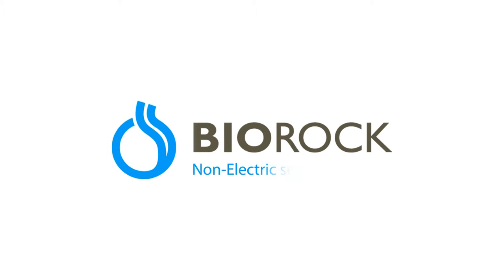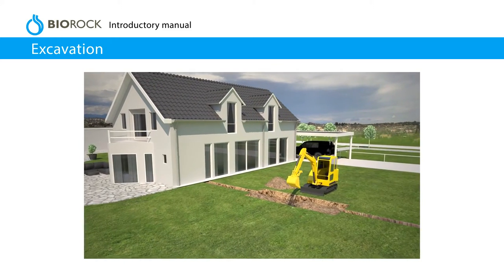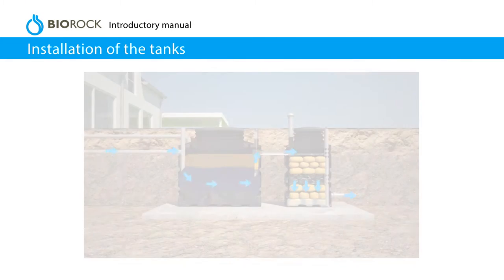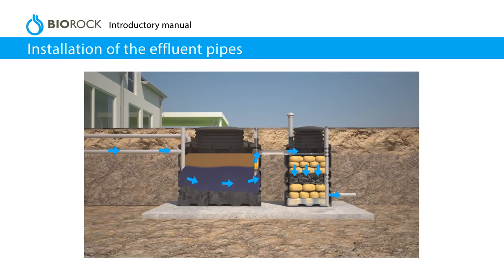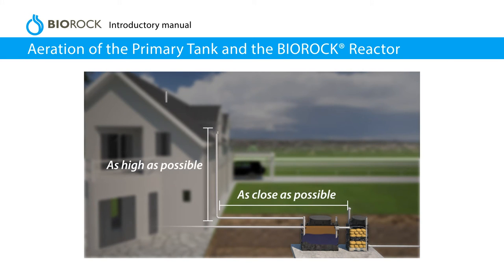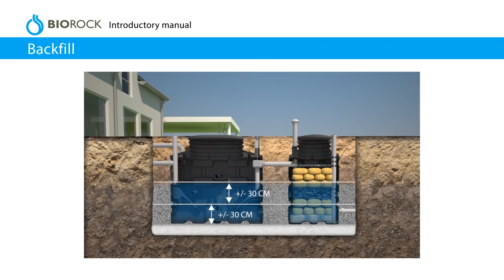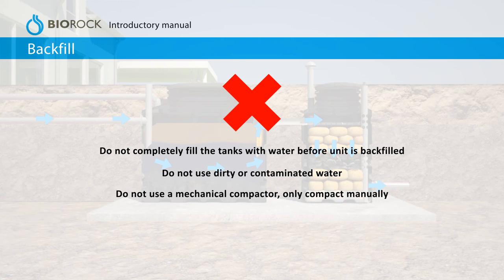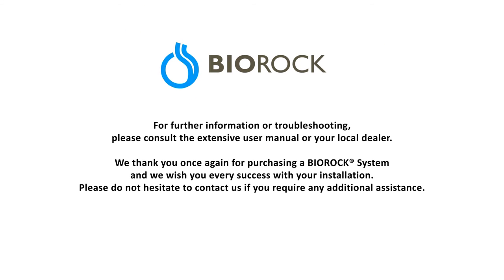Installation movie of the new ECOROCK wastewater treatment plant by BIOROCK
The installation and commissioning of your BIOROCK® ECOROCK® system should be carried out by a BIOROCK trained and approved installer. Your installer will be able to offer you a maintenance contract. The BIOROCK Warranty is only valid if the required maintenance is done by BIOROCK trained and approved installer.
Should you not wish to take out to a maintenance contract, make sure you have your sewage treatment plant inspected and maintained on a regular basis by an industry trained, competent wastewater professional.

10 key advantages of your BIOROCK wastewater treatment Plant:

1.Durable & Reliable: Long absence periods possible.
2. Lowest operational costs: No  mechanical and electrical components
3. Long de-sludge interval: Primary tank requires emptying every 3-4 years only
4. Compact & light: “Plug and Play”: As a result the installation is very simple and fast.
5. Completely silent
6. No electricity required, except to run a small pump to uplift clear water, if required
7. No moving parts: No spare parts to be replaced in the treatment plant
8. Low carbon footprint: As no electricity is required, the CO2 emissions relating to the production of the electricity are not present
9. Superb effluent quality: 2 stages (Large primary tank + Bioreactor). As a result the BIOROCK® STP is tolerant of milk, beer, fats, tampons, baby wipes and all types of sanitary items.
10. 2 stages (Large primary tank + Bioreactor)As a result the BIOROCK® STP is tolerant of milk, beer, fats, tampons, baby wipes and all types of sanitary items.